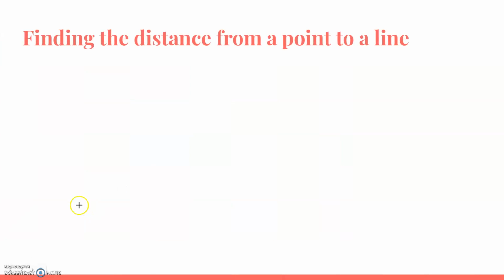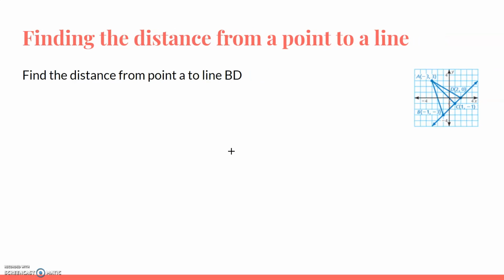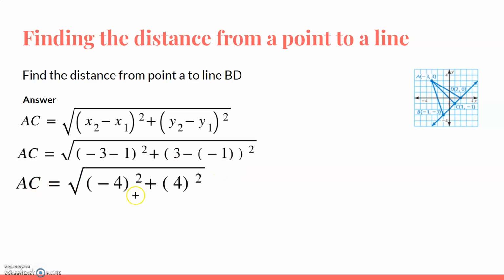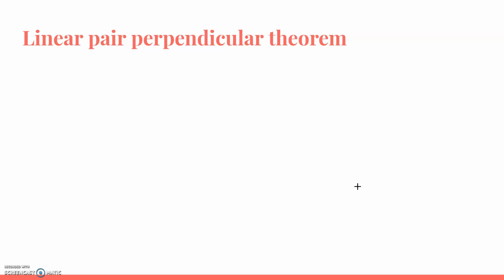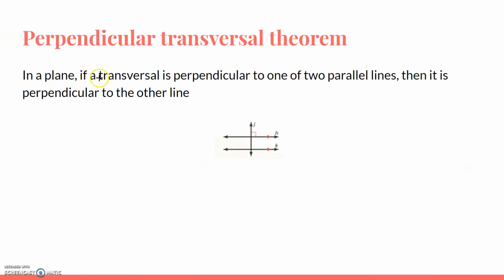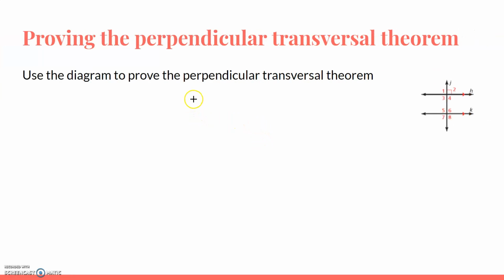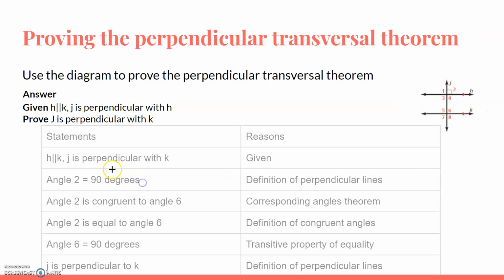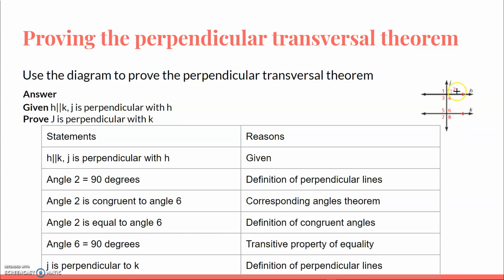Geometry - Proof with perpendicular lines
Hey guys, this is a video talking all about proofs with perpendicular lines.